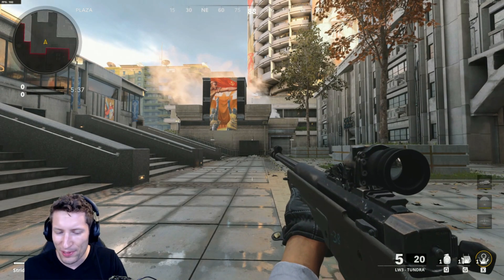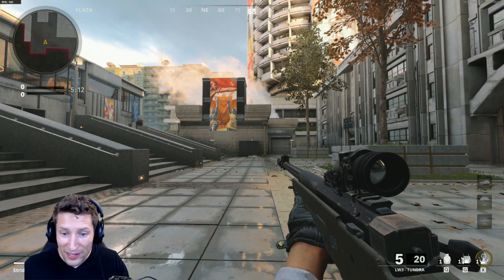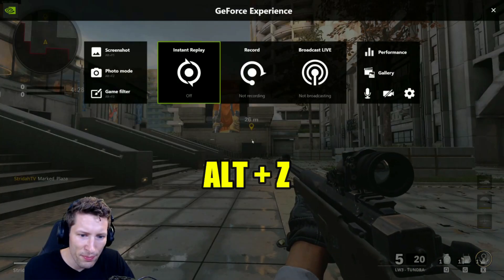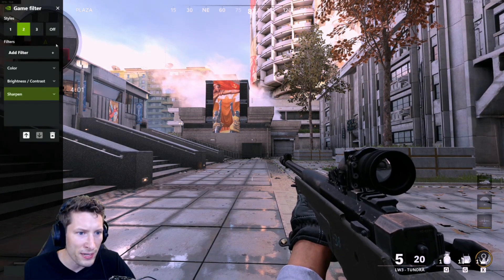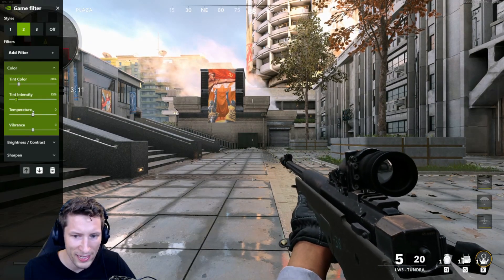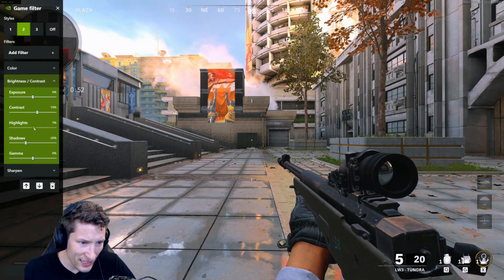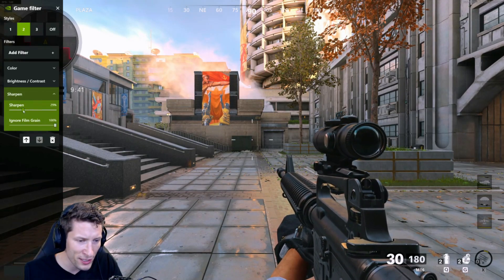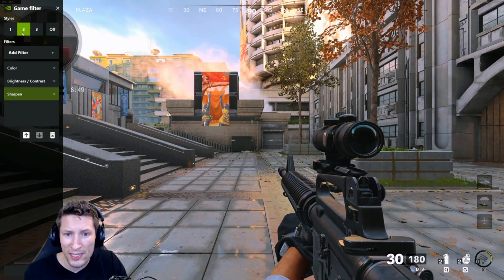Nvidia Filters For Black Ops Cold War Improve Visibility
Hey guys!

Have some nvidia filters settings here that will increase visibility in call of duty black ops cold war...These settings will only work for nvidia users on pc...but they should greatly help your ability to spot more enemies!

twitter.com./stridah1